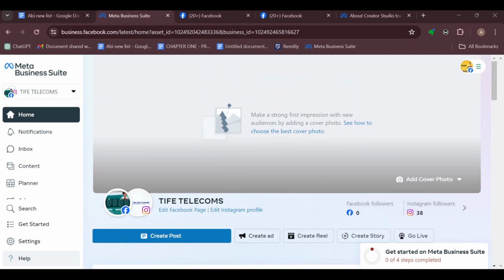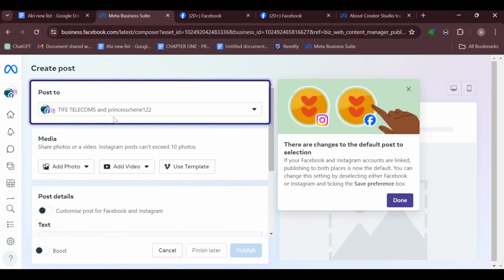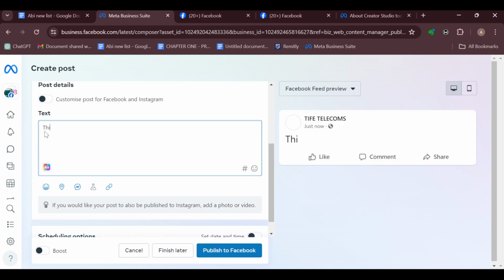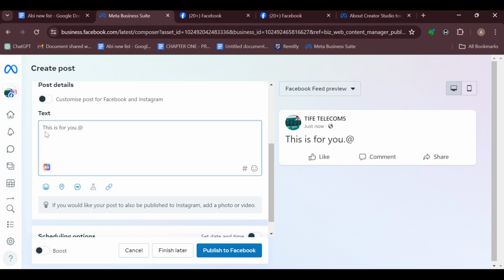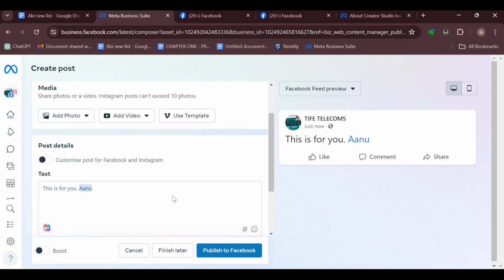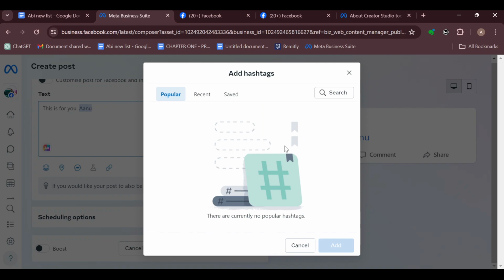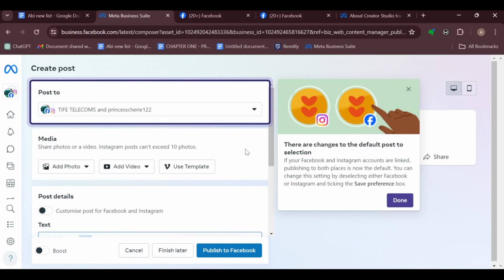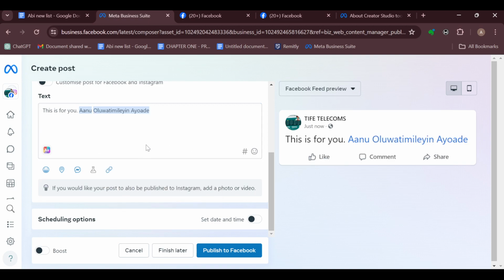How To Tag A Person To A Post In Meta Business Suite (Easiest way)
In this video I will show you How To Tag A Person To A Post In Meta Business Suite. It would be good if you watch the video until the end so that you don't miss important steps.